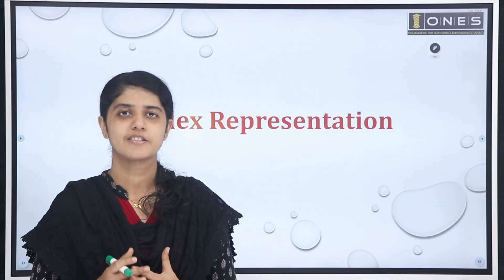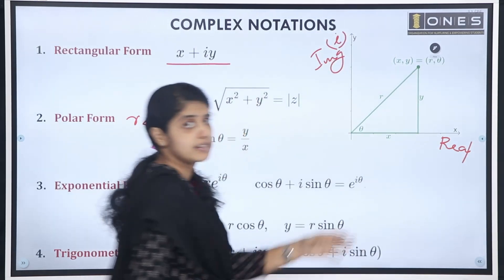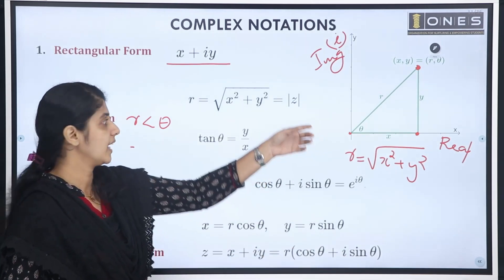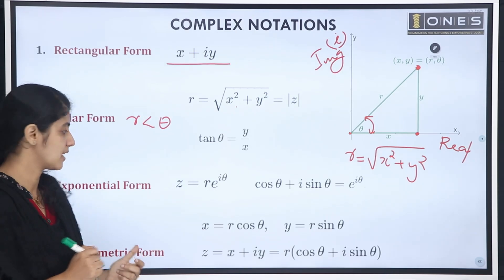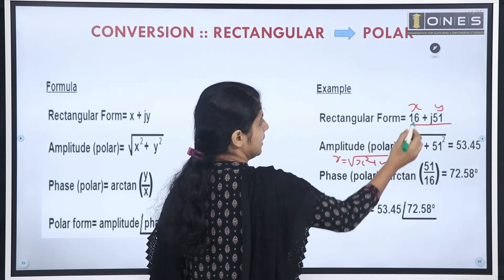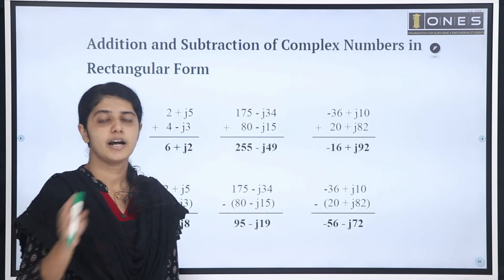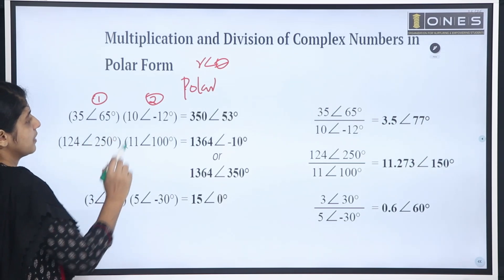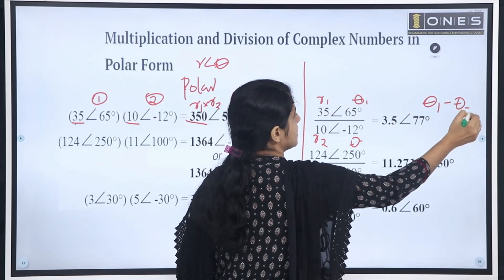KSEB Sub Engineer | Overseer | Draftsman | Basic Electrical | Complex Representation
𝐇𝐢𝐠𝐡𝐥𝐢𝐠𝐡𝐭𝐬:
🔖 E- Materials
🔖 Doubt Clearance Sessions
🔖 Workout Sessions